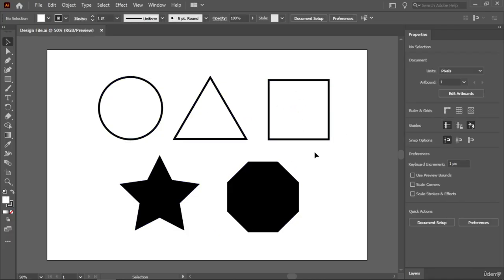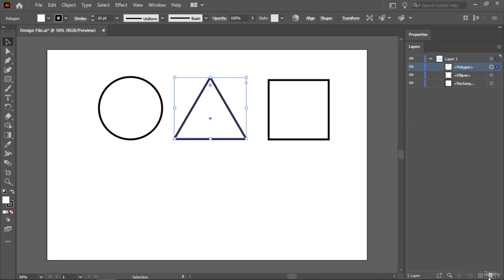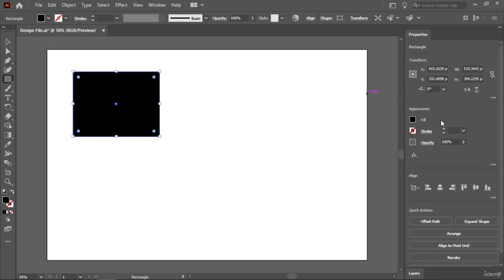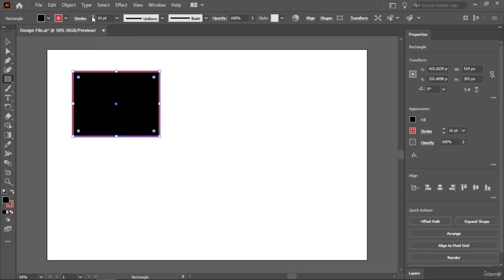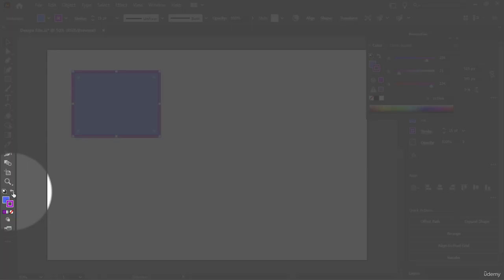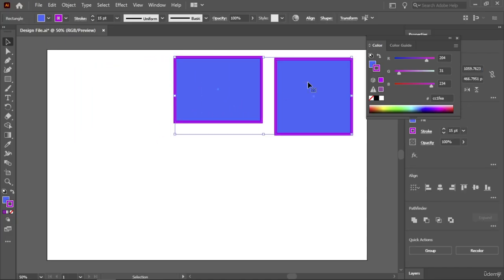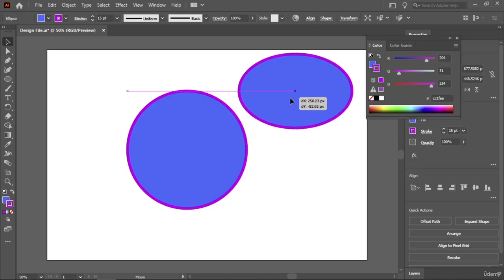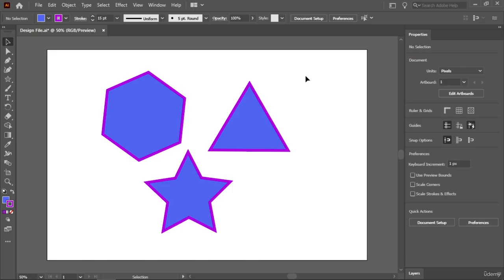How To Make Basic Shapes In Illustrator | Adobe Illustrator Full Course for Beginners (FREE) |Part-3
Welcome to the Ultimate Adobe Illustrator Full Course for Beginners (100% FREE)!

This video is a complete step-by-step Adobe Illustrator tutorial designed for absolute beginners to advanced learners. If you want to learn graphic design, logo design, vector illustration, typography, branding, icons, and professional design workflows, this is the perfect course for you.

Adobe Illustrator is the industry-standard vector graphics software used by professional designers, freelancers, branding agencies, and creative studios worldwide. In this free course, you will learn everything from scratch, even if you have zero design experience.

📚 WHAT THIS ADOBE ILLUSTRATOR COURSE COVERS

✔ Adobe Illustrator Interface & Workspace Explained
✔ Artboards, Rulers, Guides & Preferences
✔ Shapes Tool & Vector Basics
✔ Pen Tool (Beginner to Advanced)
✔ Anchor Points, Curves & Paths
✔ Color Theory, Swatches & Gradients
✔ Stroke, Fill & Appearance Panel
✔ Typography Tools & Text Effects
✔ Logo Design Process (Step-by-Step)
✔ Icon & Illustration Design
✔ Pathfinder & Shape Builder Tools
✔ Layers, Alignment & Smart Guides
✔ Effects, Blending & Transparency

✔ Beginners with no design background
✔ Graphic design students
✔ Freelancers & logo designers
✔ Content creators & YouTubers
✔ Digital marketers
✔ Startup founders & branding learners
✔ Anyone who wants to learn Adobe Illustrator for free